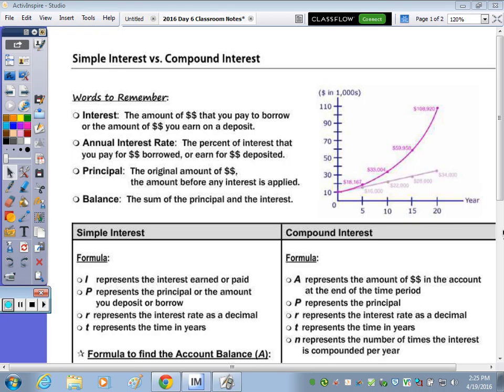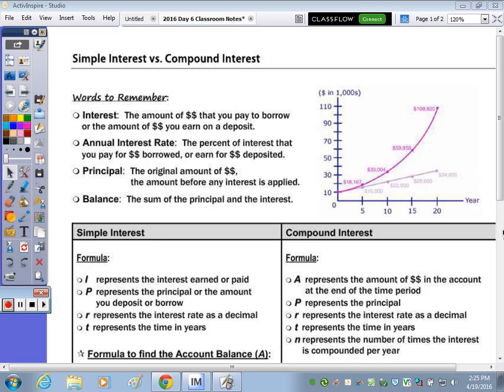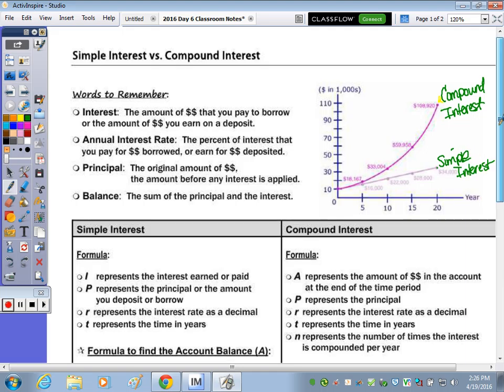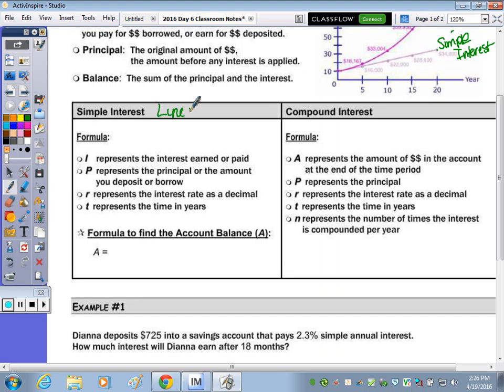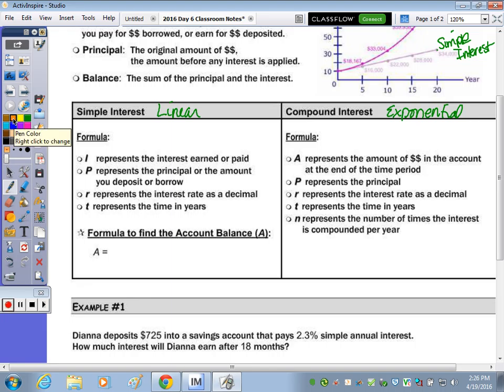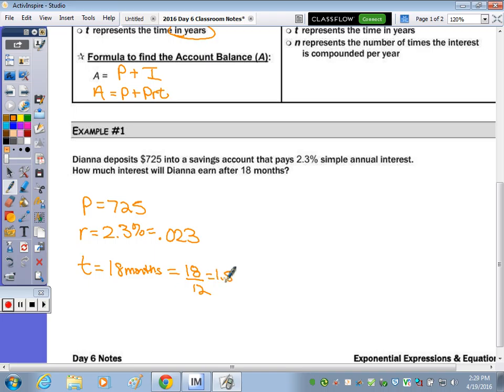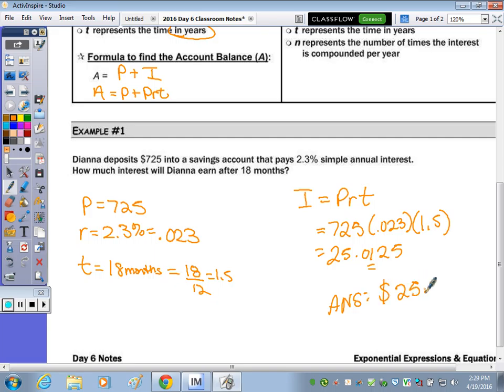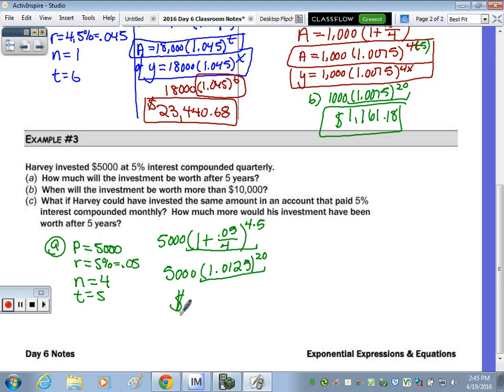Algebra 2 Day 6 Lesson - Exponential Expressions & Equations